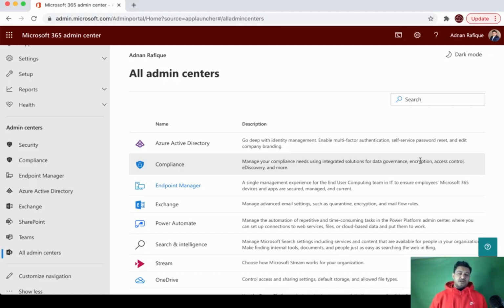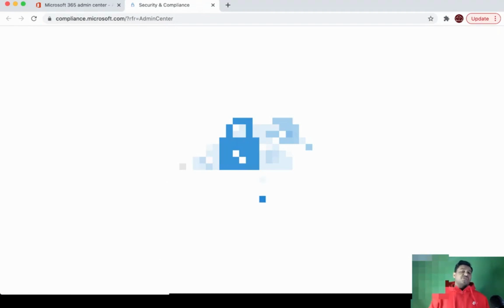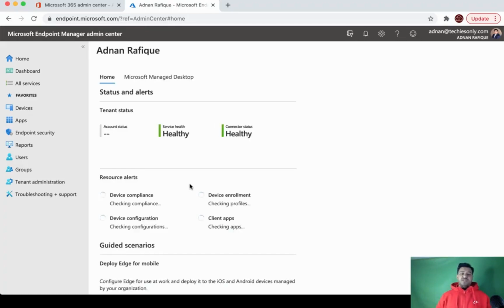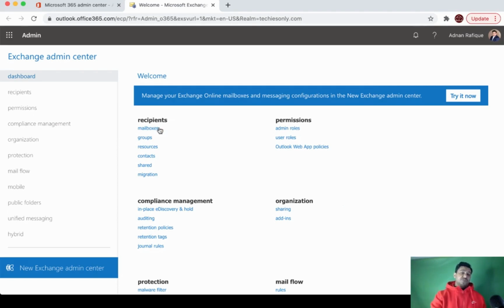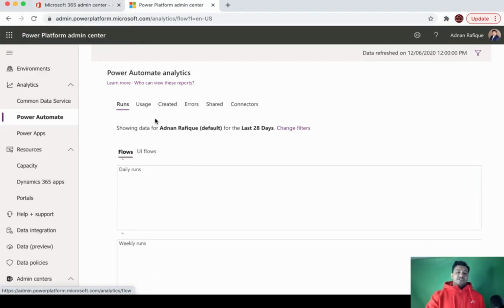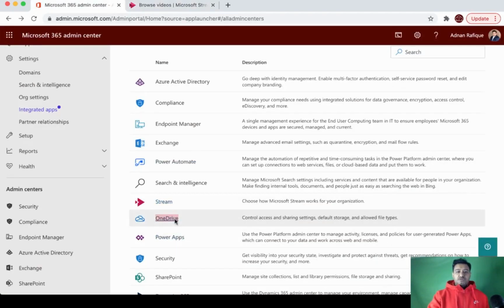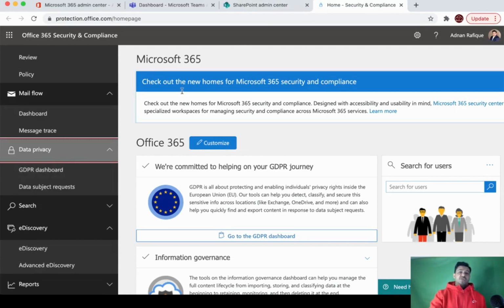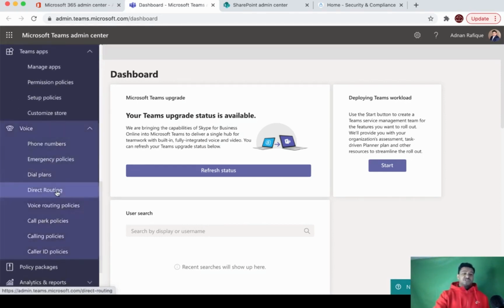Master M365 Like a Pro: Beginners' Crash Course Part 2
The MS-900 is worth it for junior systems administrators who might be looking for a fast and easy certification to add to their resume. this will help you understand what SaaS is and What M365. This is a basic introduction to Microsoft 365.

The Microsoft 365 Fundamentals is an entry level Microsoft certification into a broad amount of Microsoft Software-as-a-Service (SaaS) products.

office 365 administration tutorial for beginners,myanalytics in office 365 tutorial for beginners,sharepoint office 365 tutorial for beginners,office 365 tutorial for beginners in hindi,office 365 tutorial for beginners 2021

office 365 administration,how to start helpdesk career,office 365 admin,microsoft it career